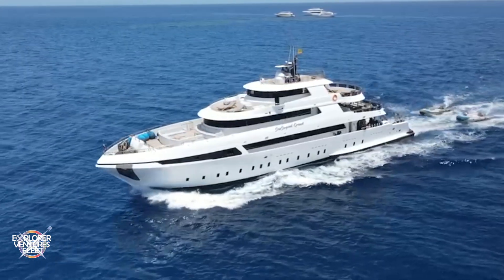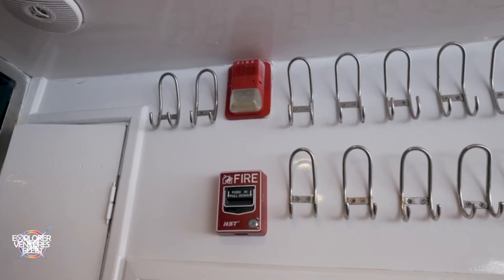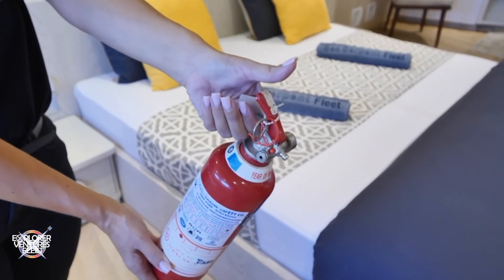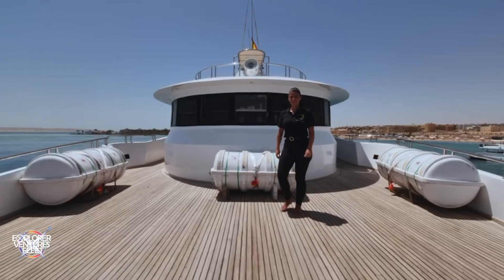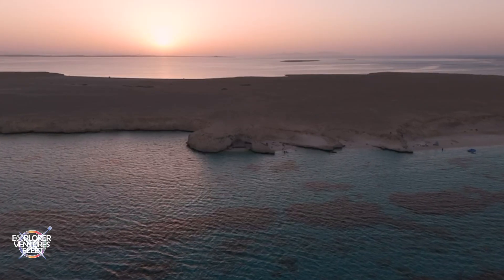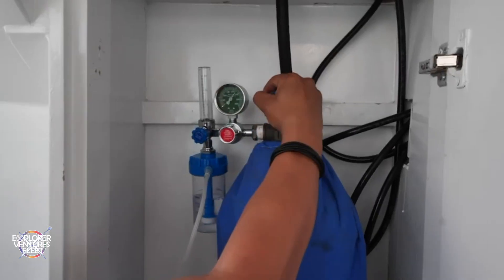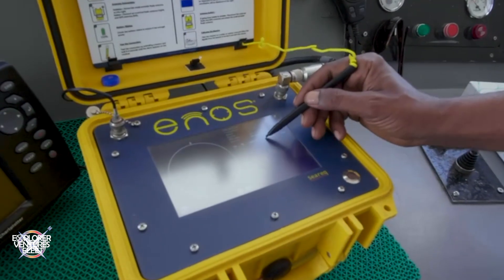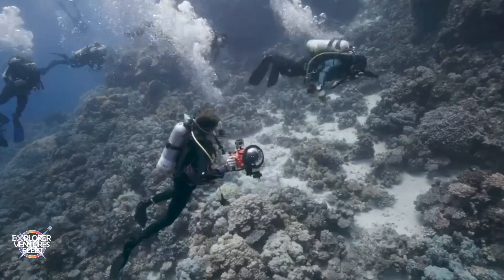Grand Sea Explorer Safety Video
Welcome to the Grand Sea Explorer! Your safety is our top priority. Dive legendary wrecks, vibrant reefs, and encounter pelagics galore. From the majestic marine parks of Brother's Islands to the luxurious comfort of our vessel, this adventure is a diver’s dream. Extend your trip to discover Egypt's ancient wonders above and below the water. Your Red Sea adventure awaits!